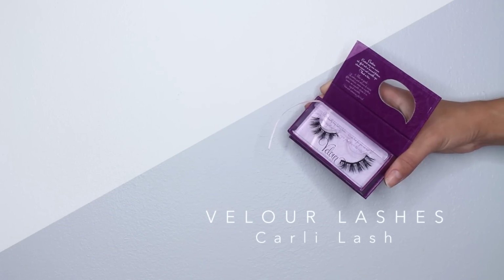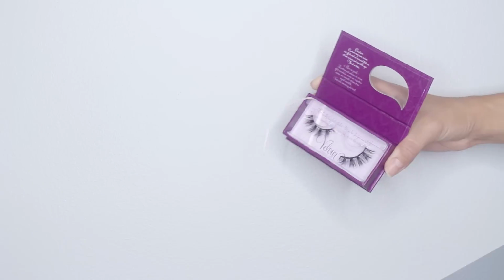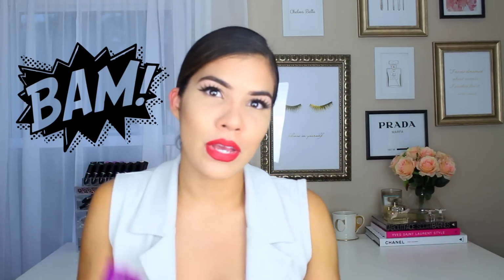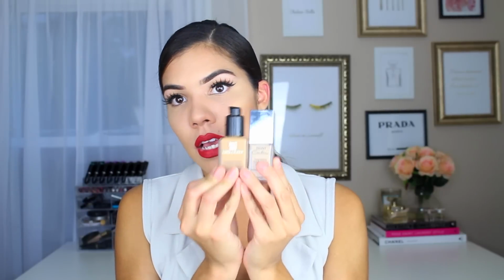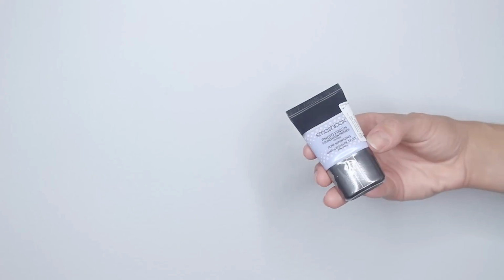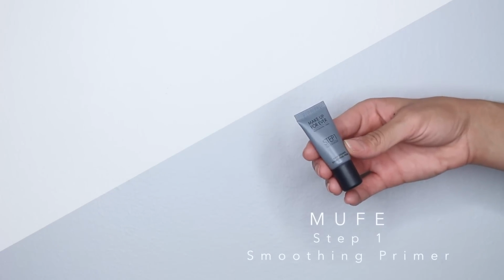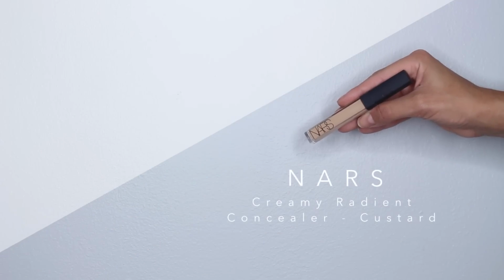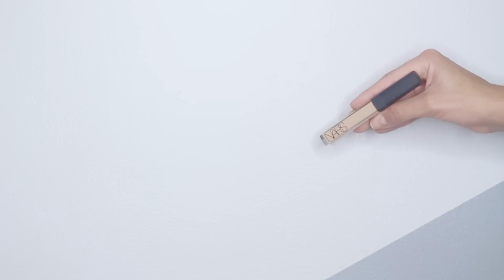MONTHLY FAVES & FAILS - SEPTEMBER 2015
Open Me! Everything you need to know is right here:
(Always watch my videos in HD!!)

Hey guys!

Can't believe September is over! Fall is officially here and the holidays are around the corner, yay! Btw sorry about the in and out of focus (covering eyes emoji) I'm still adjusting to using my camera with different backgrounds.

Love ya!

PRODUCTS MENTIONED →

‣Velour Lashes in Carli Lash
‣Esqido Lashes in Voila Lash
‣Estee Lauder Double Wear (3W1 - Tawny) + Givenchy Long Wearing Foundation in (No. 6 - Elegant Gold)
‣NARS Creamy Radient Concealer in Medium 1 - Custard

Shirt: Local Boutique
Lips: MAC Cherry Lipliner + NARS Velvet Matte Lip Pencil in Cruella
Lashes: Koko Goddess

Filmed with Canon Rebel T5i: